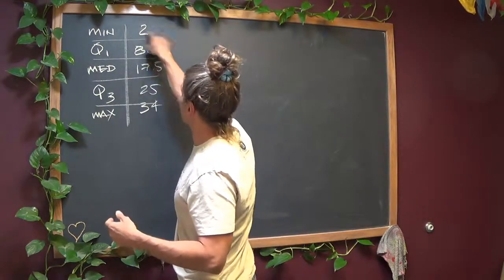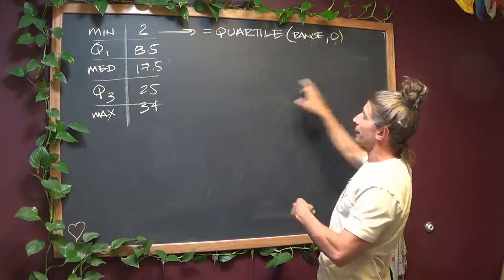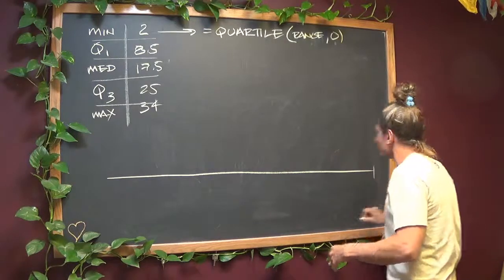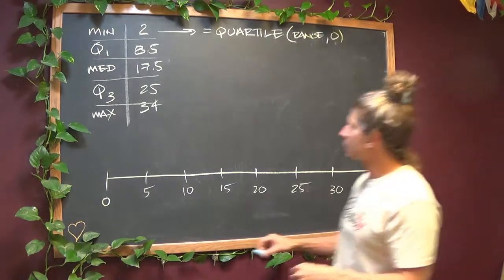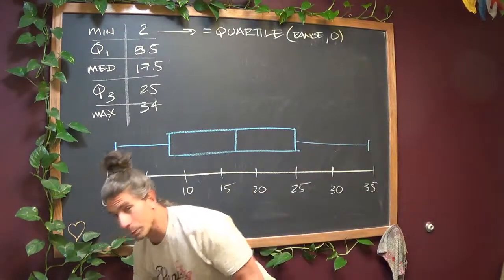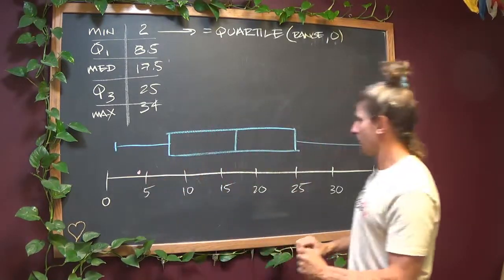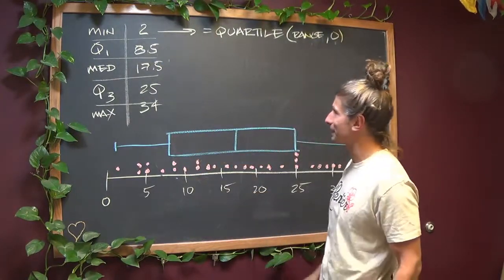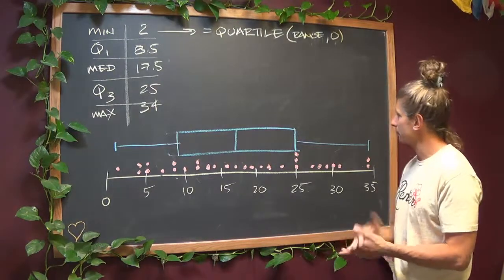MTH 243 (Relative Position - 5 number summary, boxplot and dotplot)